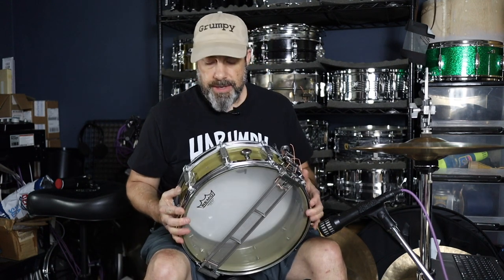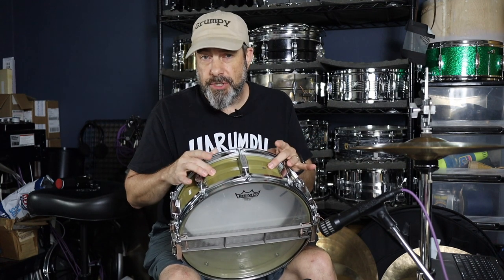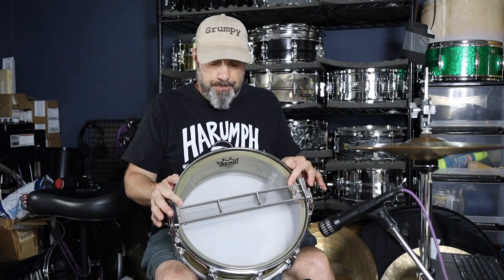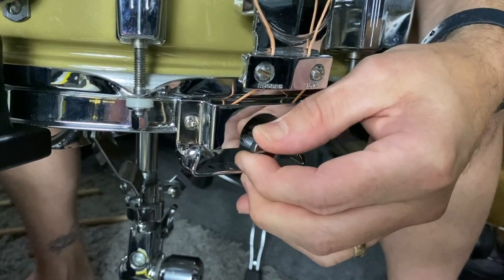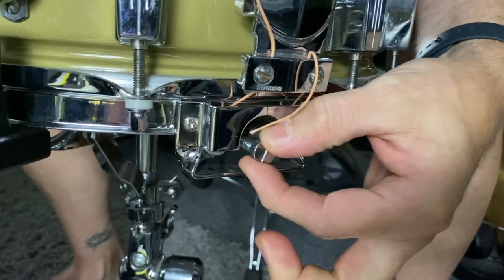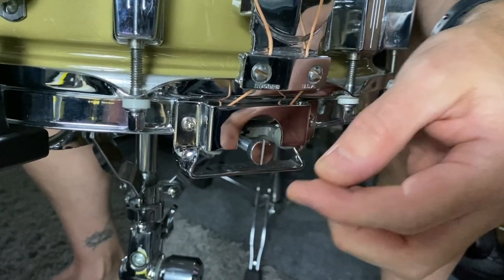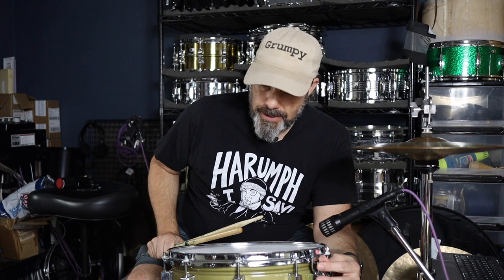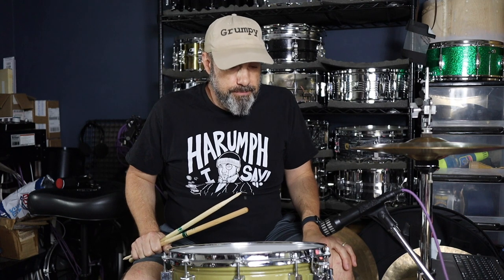Rogers' Dyna-Sonic Snare -- How Its Unique Design Functions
Rogers' Dyna-Sonic snare drum is a legendary design, though the unique and slightly complex functionality of its snare mechanism might be confusing to some.  Here's what you need to know!